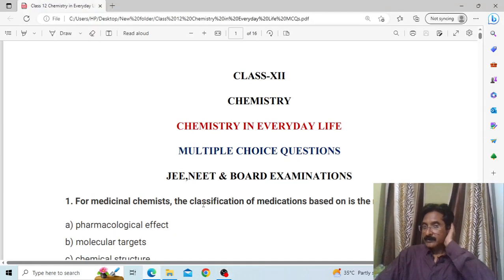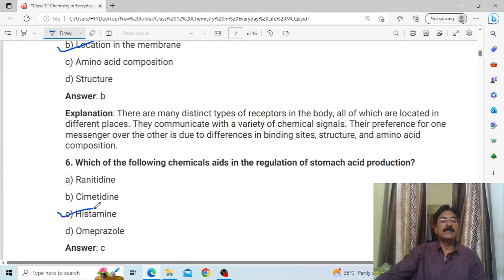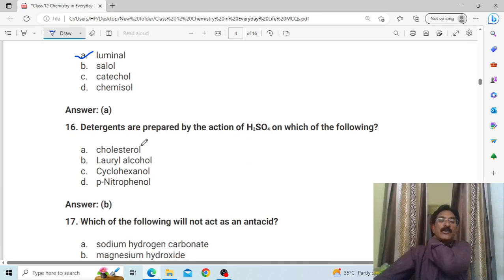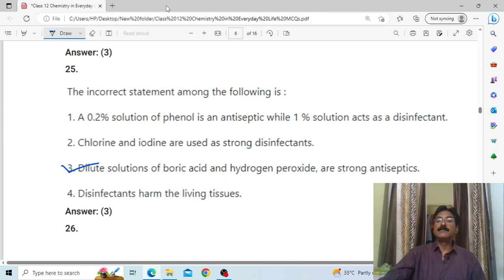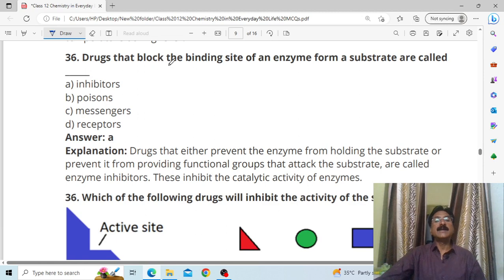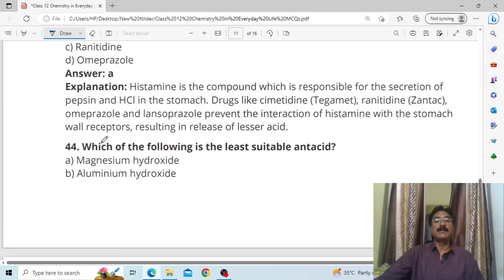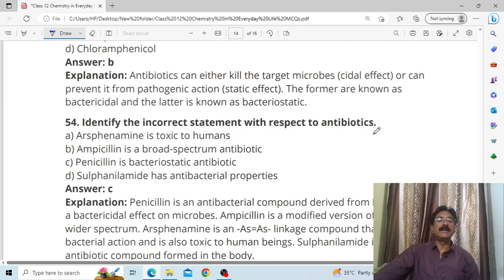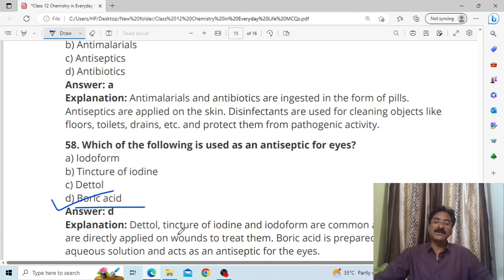CHEMISTRY IN EVERYDAY LIFE (PART-2) | ANALGESIC | ANTIPYRETIC | TRANQUILIZER| ANTIBIOTIC | MCQ'S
TO WATCH THE PLAYLIST OF (COMPETITIVE SERIES + FOUNDATION SERIES) OF SURFACE CHEMISTRY CLICK THE GIVEN LINK -

TO WATCH THE PLAYLIST OF (COMPETITIVE SERIES + FOUNDATION SERIES) OF POLYMERS

THIS IS BASICALLY AN INTEGRATED SERIES WHICH WILL FOCUS MAINLY FOR EXAMS -
 (PART-1) CONTENTS-

TERMS-
MCQ,S BASED ON TOPICS:
1 .ANALGESIC
2. ANTIPYRETIC
3. TRANQUILIZER
4.ANTIBIOTIC
5.ANTIFERTILITY DRUGS
6. ARTIFICIAL SWEETNER
7. SOAPS AND DETERGENTS

THIS IS THE SERIES WHICH WILL BE BENEFICIAL FOR STUDENTS WHO ARE PREPARING FOR CLASS 12 BOARD EXAMS , JEE, NEET , CUET.

THIS IS INTERACTIVE SERIES WITH CLEAR EXPLANATION AND EXEMPLIFICATION OF GAINING KNOWLEDGE TO ACQUIRE HIGH PERCENTILE IN EXAMINATION WITHOUT PUTTING MUCH EFFORTS.